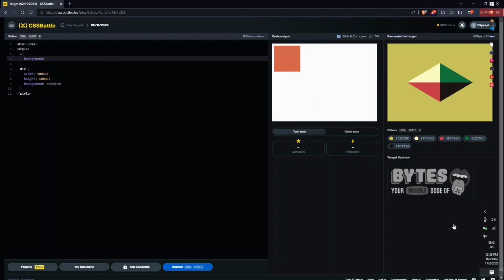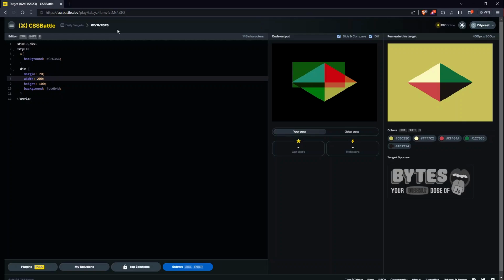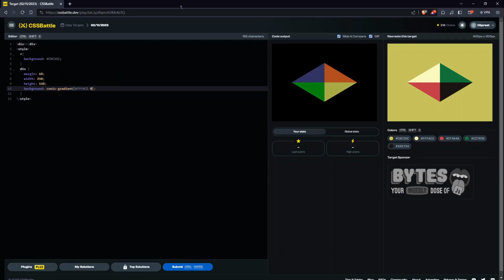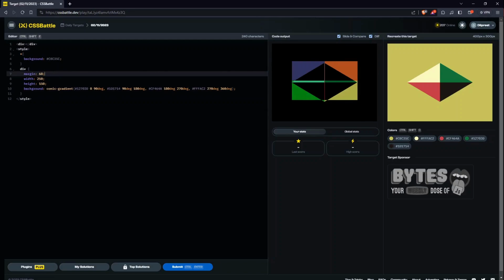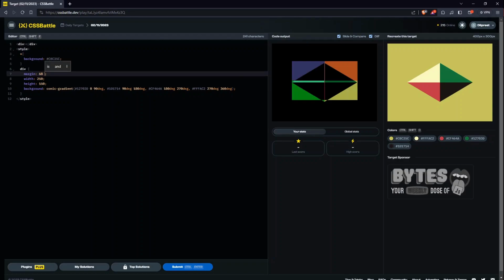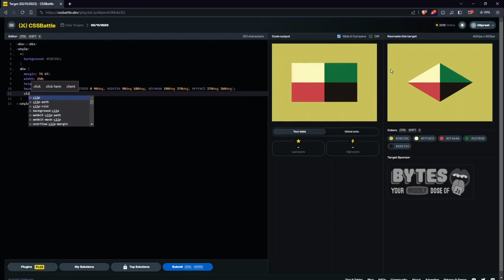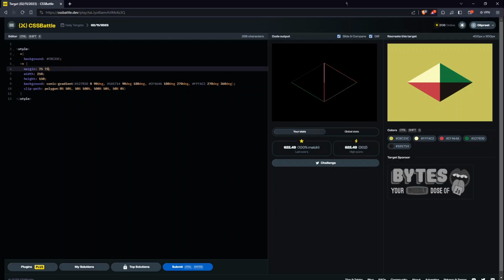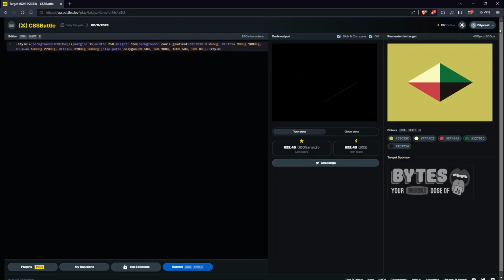The Daily Targets Series: HTML and CSS Challenge by CSS Battle - 2-11-2023